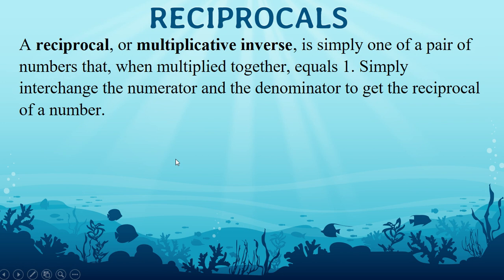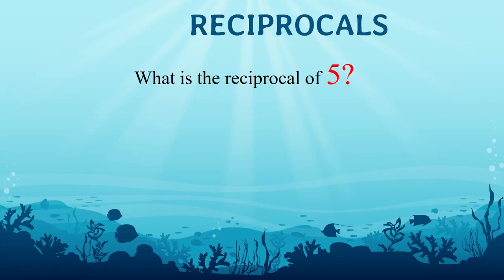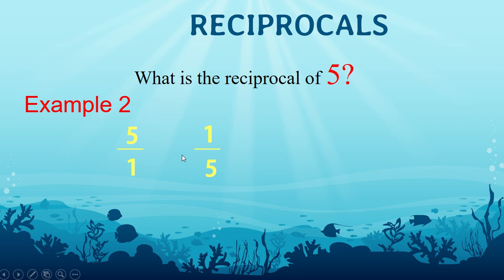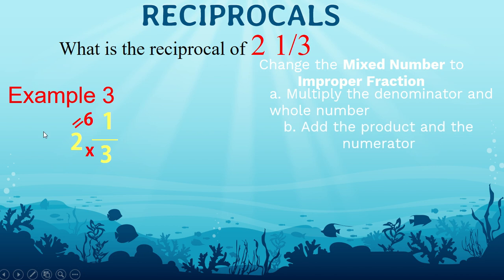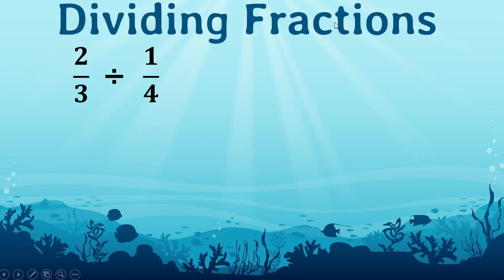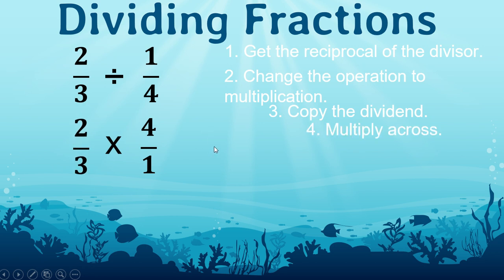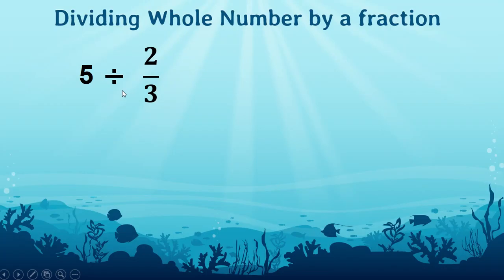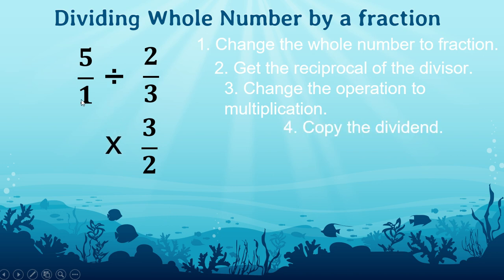Reciprocal and Division of Fractions